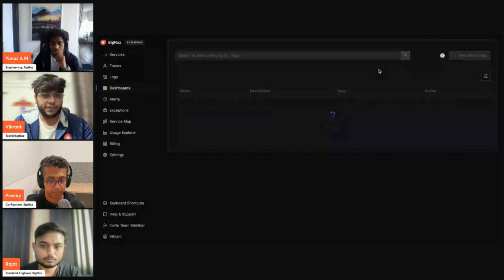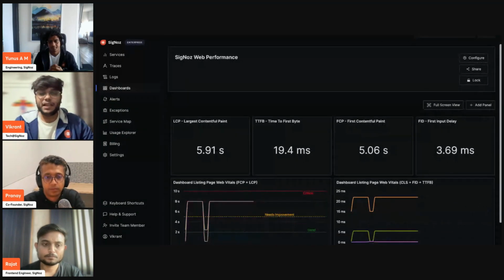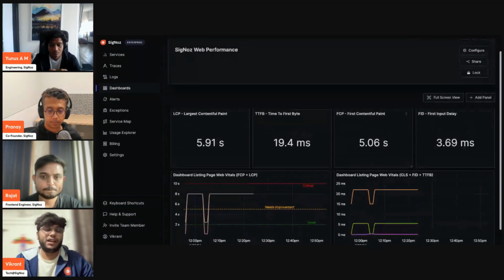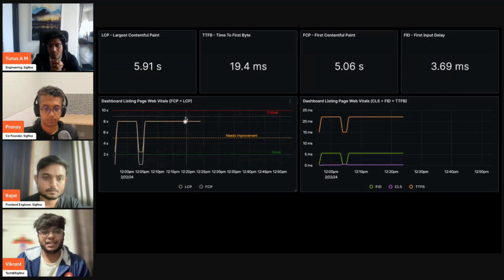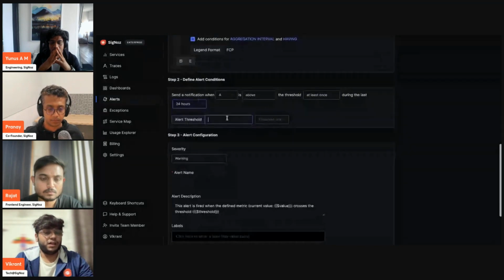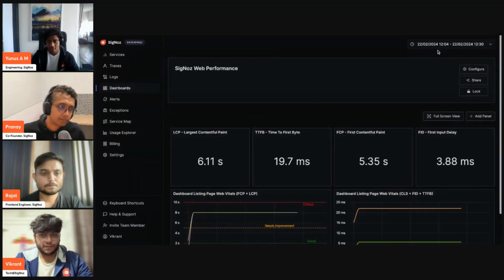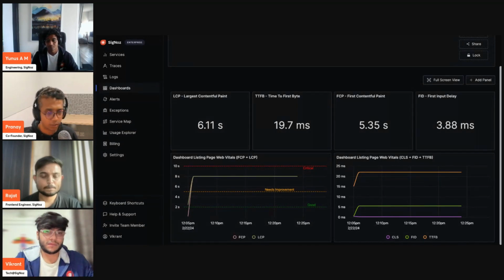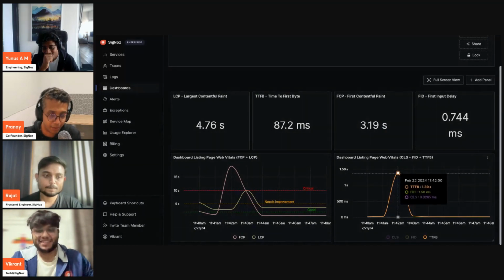Frontend Monitoring - Core Web Vitals and Error Tracking with OpenTelemetry & SigNoz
Monitoring website performance and error tracking is critical for a great customer experience.

In our Launch Week recently, we demo'ed how you can monitor core web vitals and  monitor frontend errors in SigNoz.

Here's a short demo on the same